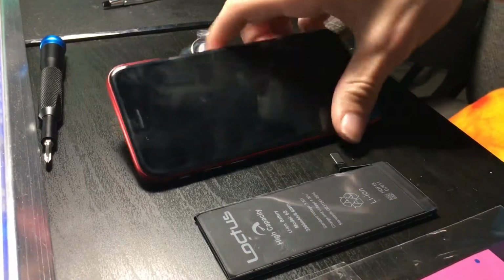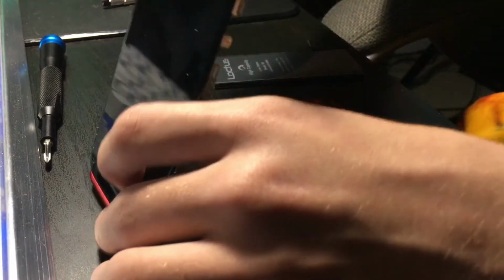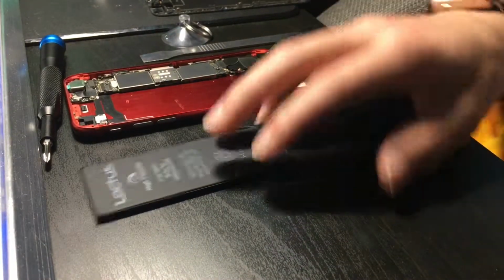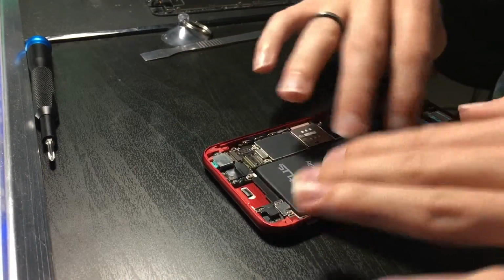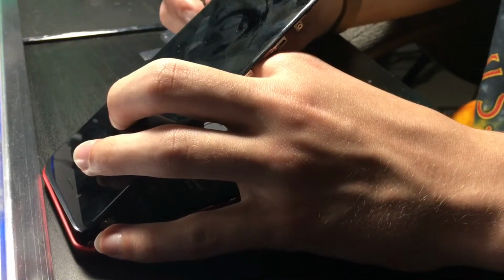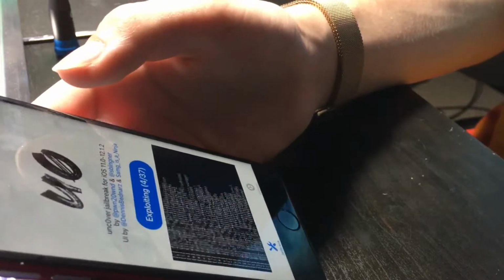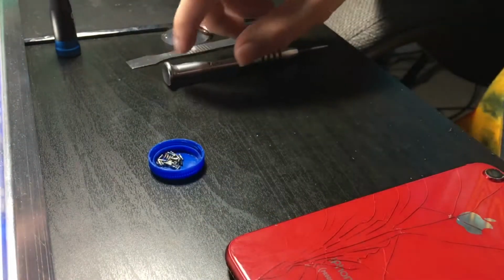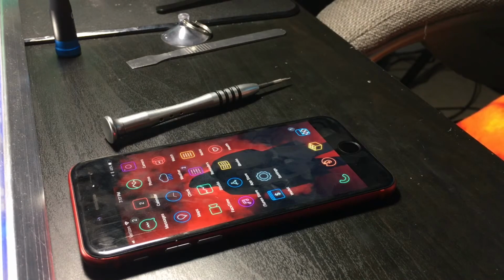Replacing an iPhone 6s battery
This is definitely not a 13 minute video.